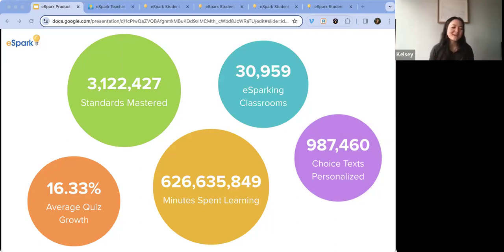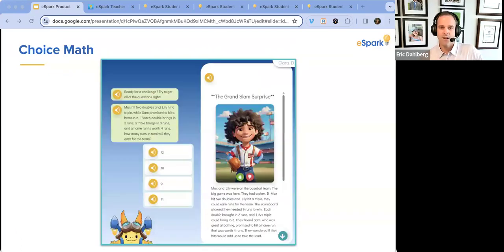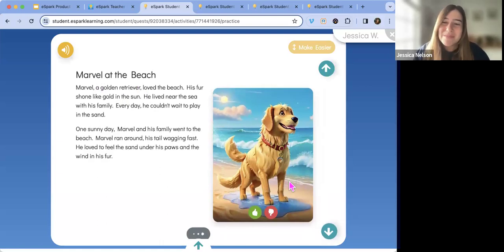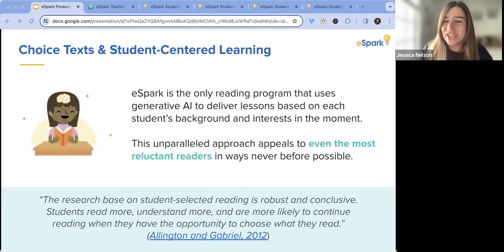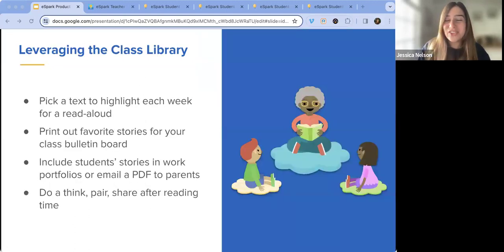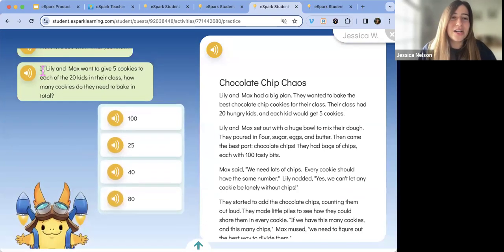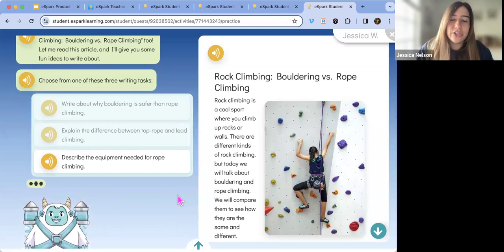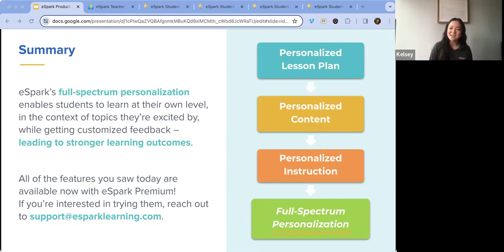Unlocking Full-Spectrum Personalization | eSpark Product Webinar | March 2024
In this webinar, you'll learn all about full-spectrum personalization and how it can be applied to elementary math, reading, and writing instruction.

Key moments:
00:00 Introduction
05:30 Explaining full-spectrum personalization
12:57 Demo of Choice Texts, eSpark's AI-powered reading activities
25:11 Demo of the Class Library, eSpark's personalized collection of texts
33:52 Demo of Choice Math, eSpark's AI-powered math activities
41:37 Demo of eSpark Writing, eSpark's AI-powered writing activities

eSpark's full-spectrum personalization harnesses the power of AI to personalize lesson content for each individual student. This means students can now learn at their own level, in the context of topics they’re excited by, while getting customized feedback in real-time.